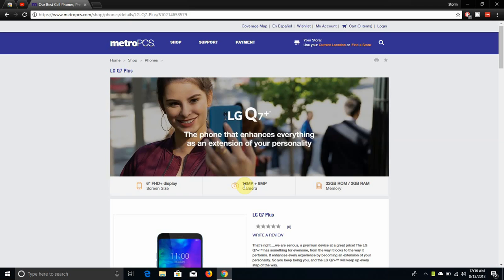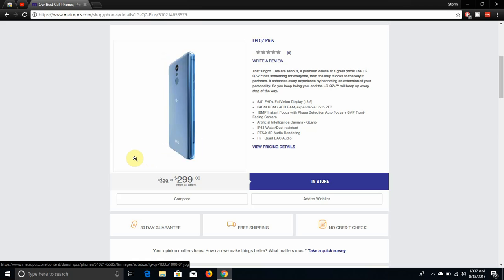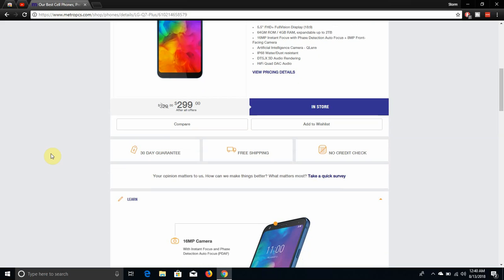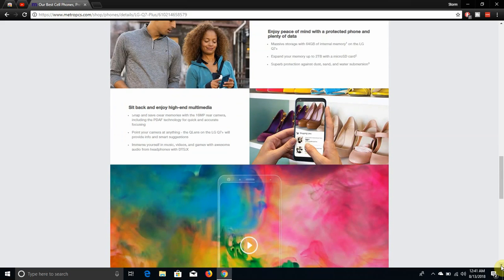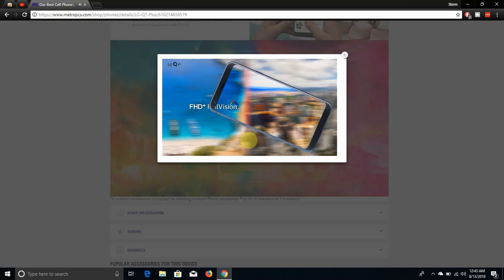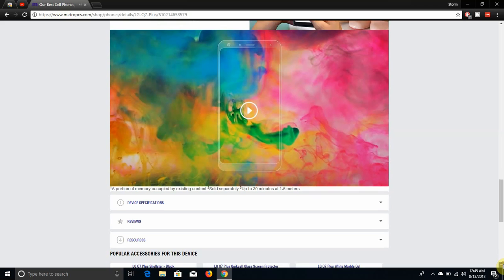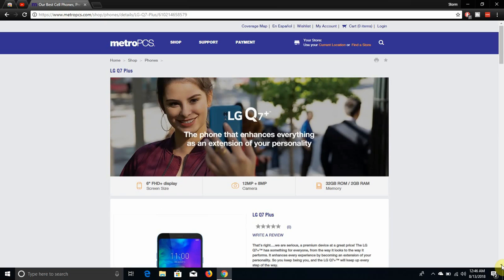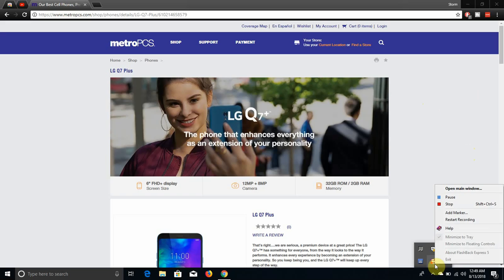LG Q7+™ | MetroPCS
LG Q7+™:

Price: $299 (after $30 savings)